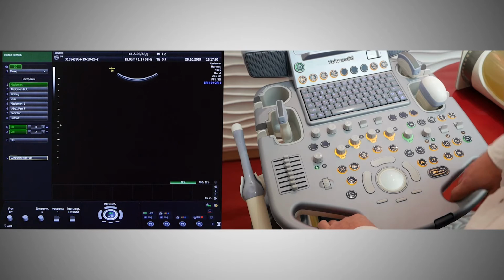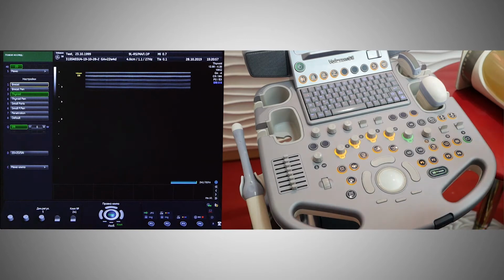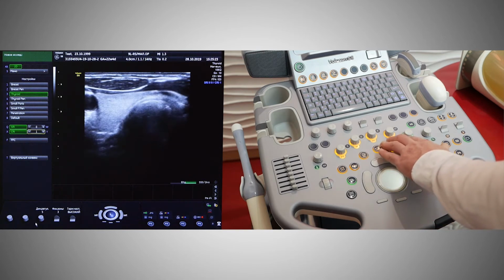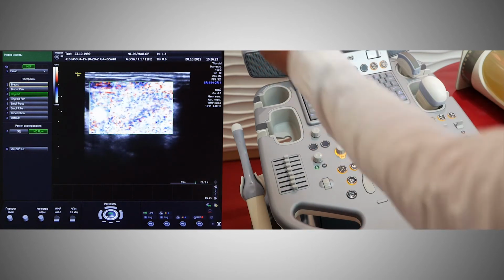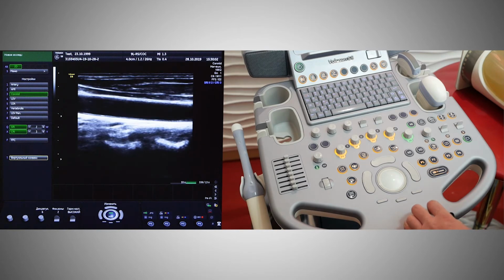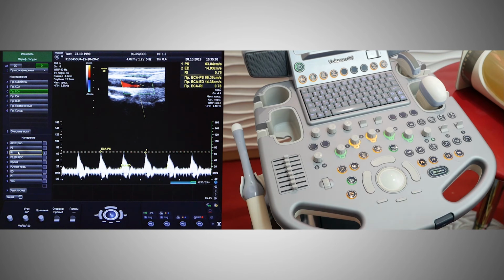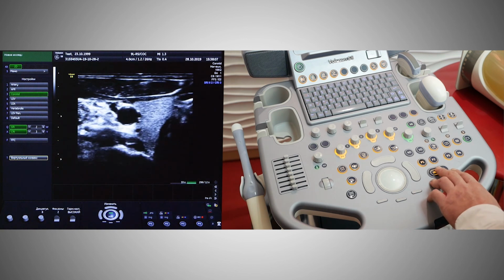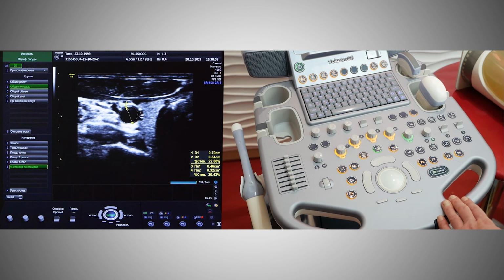How to work with linear probe 9L-RS on GE Voluson S8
If you want to know the price of this machine, follow this